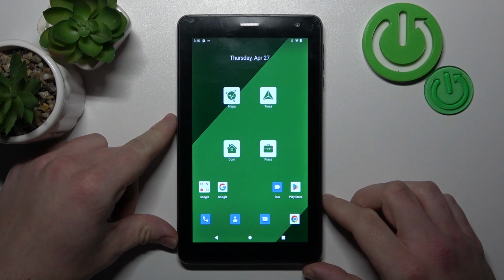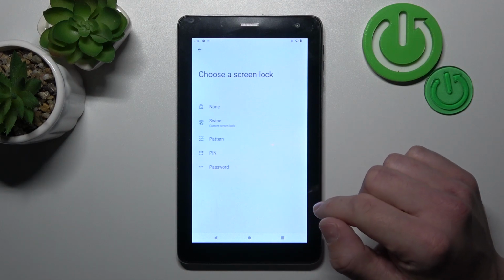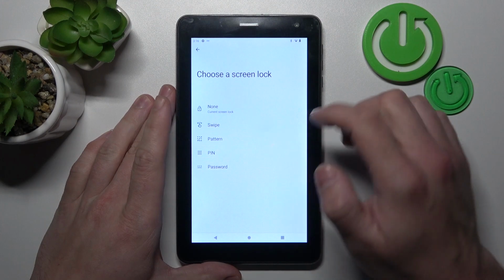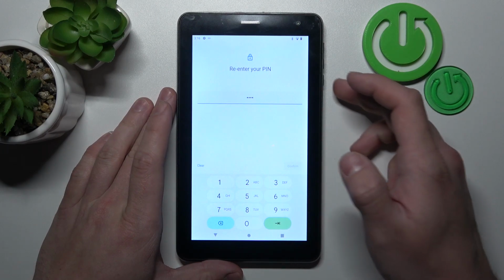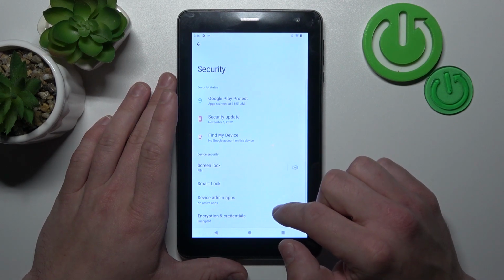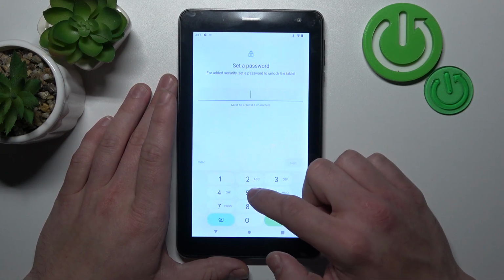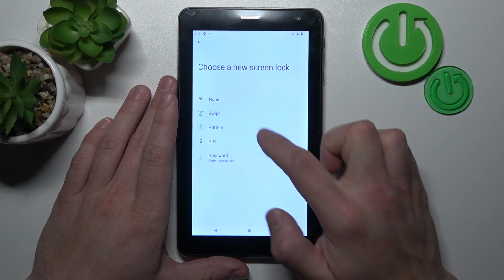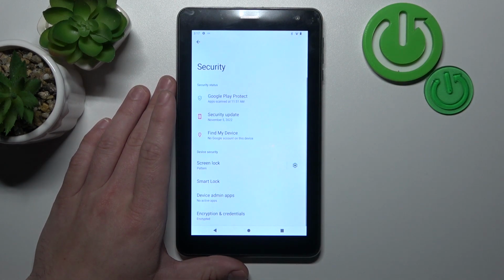Check All Unlock Methods on NAVITEL T787 - Security Settings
Find out more info about NAVITEL tablet:
Are you interested in which of the unlock methods is the best and most securer on your NAVITEL T787 tablet? In this cool video tutorial, we'll walk you through the security settings of your device and showcase all the different unlock options at your disposl. From fingerprint recognition and face unlock to PIN codes and pattern locks - we'll guide you through each lock screen method, showing their features and benefits.

How to set Unlock Method on Navitel T787? How to manage Security Settings on Navitel T787? How to add PIN-Code Protection on Navitel T787? How to activate Password Unlock on Navitel T787?